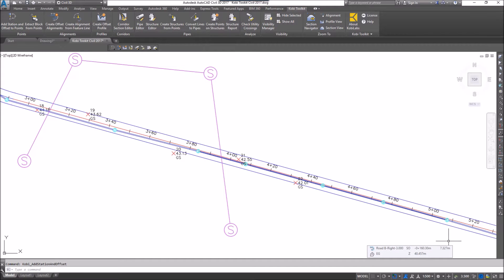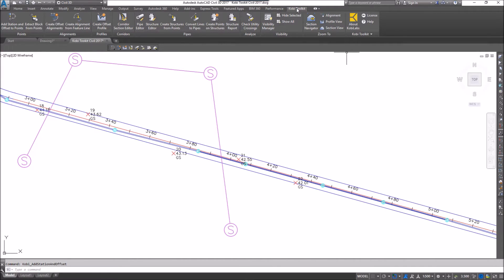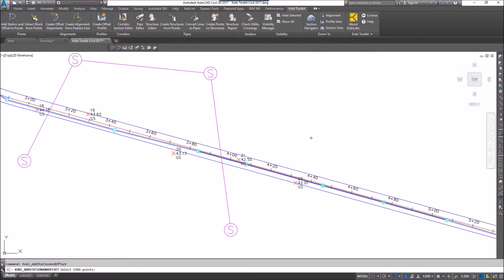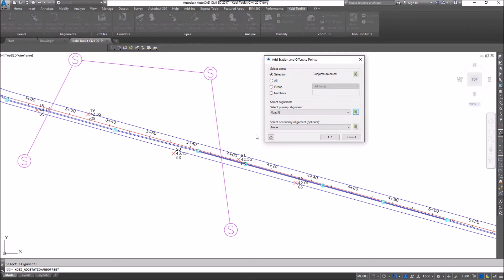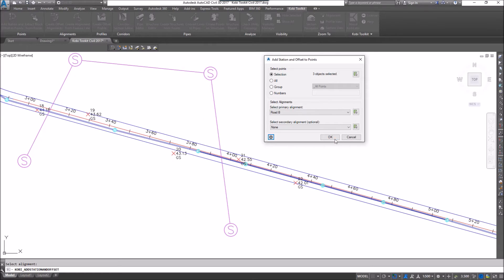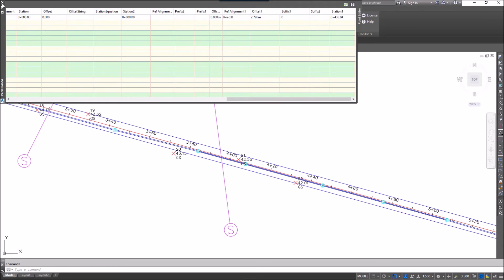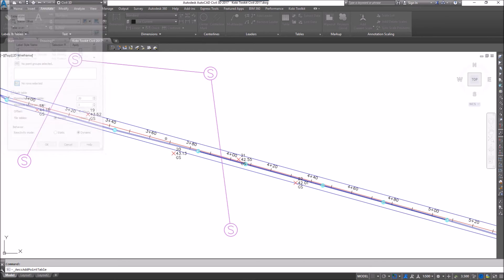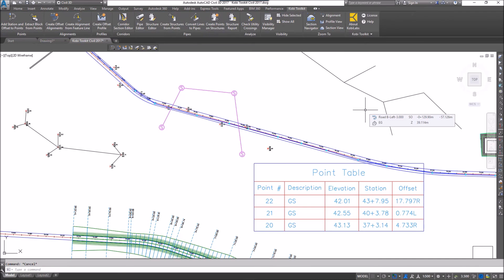Civil 3D Add Station and Offset to Points - Kobi Toolkit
Civil 3D Add Station and Offset to Points tools are included in Kobi Toolkit for Civil 3D.